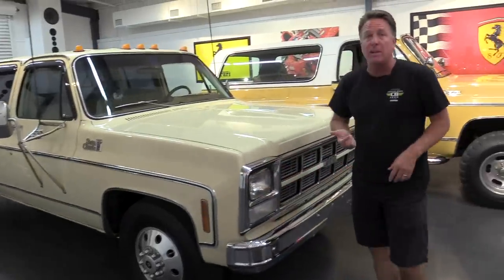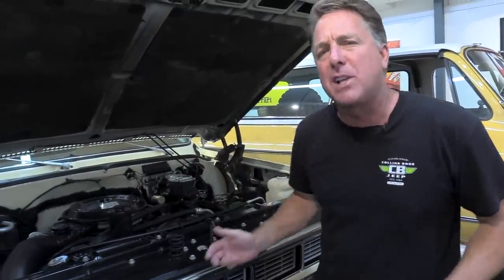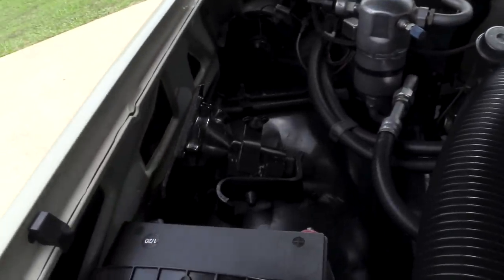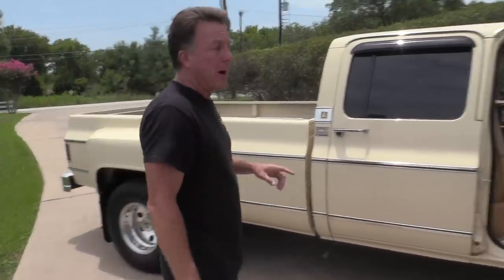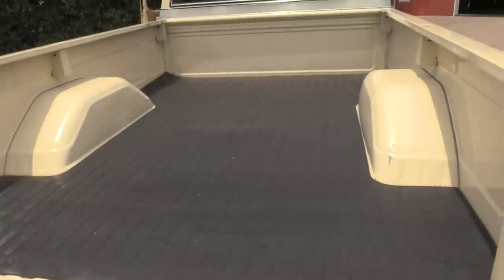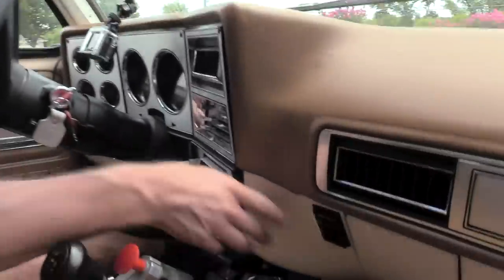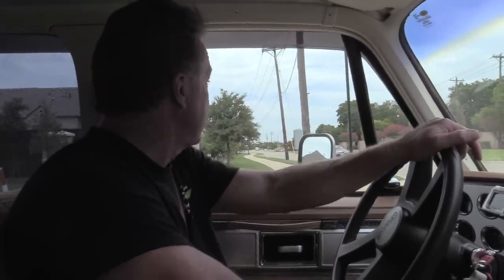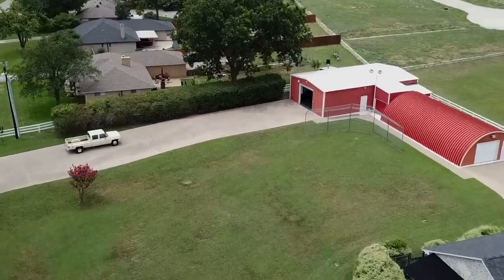FOUND: 1980 GMC Truck C3500 (BARN FIND on Bring-A-Trailer)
Remember the trucks that I saved out of a barn in Montana a few months back? Well, here's the 1980 GMC in all of her beauty ready for her next owner.

1980 GMC Truck C3500
Crew Cab Dually Sierra Classic Camper Special

Auction ends Wednesday, September 2 at 2:25pm CST

Color code 60 Santa Fe Tan, Camel Cloth Seats, Camel Trim, 1-family owned from new. Special ordered highly optioned truck from Desert GMC in Las Vegas Nevada. 21,445 actual miles, garage kept and meticulously maintained. Stored since 1997 original order invoice and build sheet. LE8 454, 4V, MM4-SM465 4 speed manual transmission, 4.10 gears, A/C, DF2 Camper Mirrors, JB8 HD Power Disc Brakes with J55HD Brake system, NL2 Auxiliary Gas Tank, Tilt, N41 HD steering, UY1 Camper Wiring, UO1 Roof Lamps, U16 Tachometer, V22 Chrome Grill, V42 Chrome Rear Step Bumper, Z53 gauge package. Please see original build sheet posted for other factory options. Notable expensive aftermarket options Gear vendors overdrive, cruise control and real Alcoa wheels. There is also a hidden 5th wheel hitch mounted in the center of the bed.

This truck was garage kept in Las Vegas from 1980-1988 it was then moved to Montana where it was stored in a dry, clean concrete floor Quonset hut with no windows. It was pulled from storage in late 96 received a new battery and oil change, 9/97 it received all 6 new tires and was placed back in storage. The truck was found and purchased in 2020 it was transported back to Dallas Texas where it received a major engine out service. The valves were sticky on both heads therefore we removed the engine had both heads professionally rebuilt by Wells Racing, new Milodon oil pump, push rods, lifters, full gasket set, new fuel pump, new clutch and pressure plate, rebuilt carburetor, two new Dorman fuel tanks, new sending units and all fluids changed. The engine is properly detailed, numbers matching and factory correct. A/C has been charged this truck runs and drives great.

Cosmetically excellent inside and out it has not been buffed or waxed only hand washed. This is a special ordered, highly optioned, 21,445 actual mile 1 family owned rust-free truck.

It would be cost prohibitive to duplicate this truck in restoration very correct with the exception of the 1987 steering wheel and a few aftermarket accessories. The correct steering wheel and an NOS horn button come with the truck

Great documentation with books and manuals.